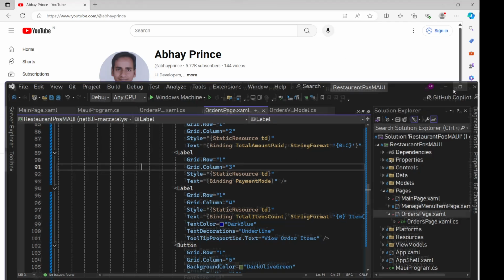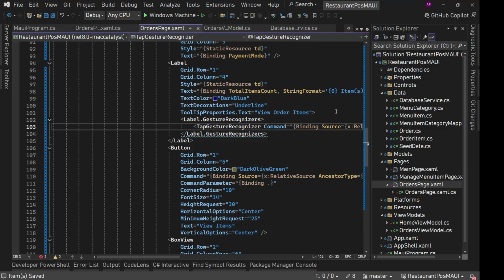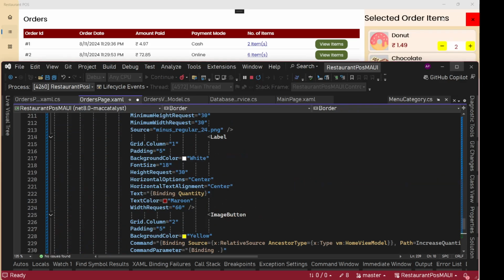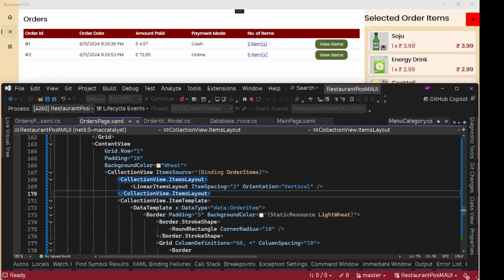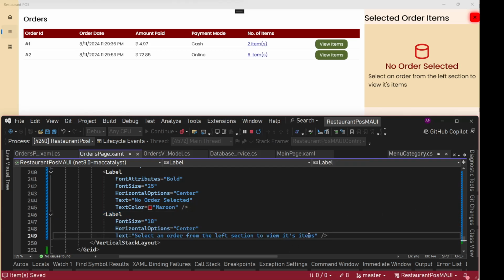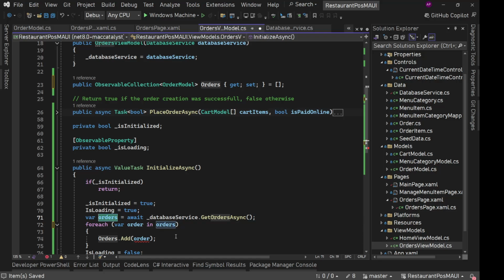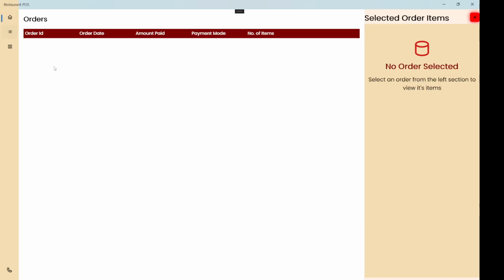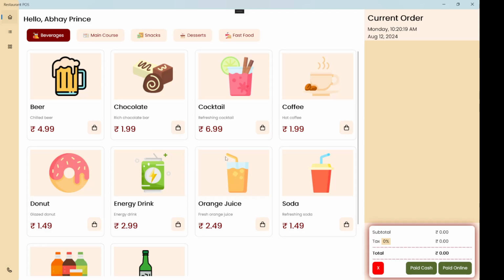Part 11 of 20 - Build an Offline Desktop App using .Net MAUI + XAML + SQLite - .Net 8 Abhay Prince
Part 11 of 20 - Order Selection to View Order Items, Orders Items View, and Add new Orders to the Orders Page in Realtime without Refresh